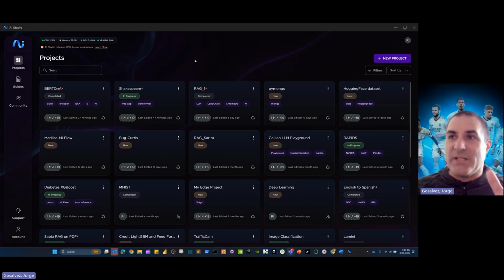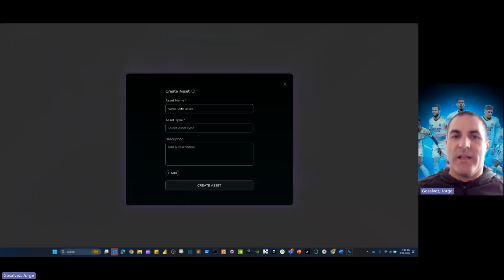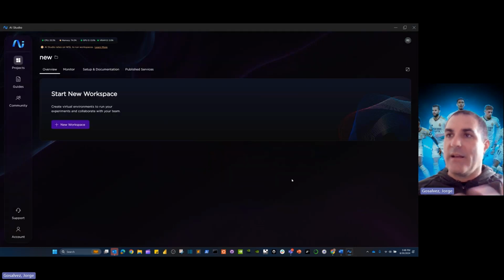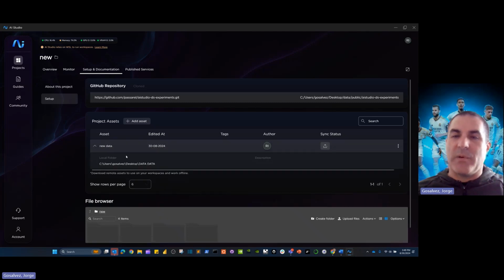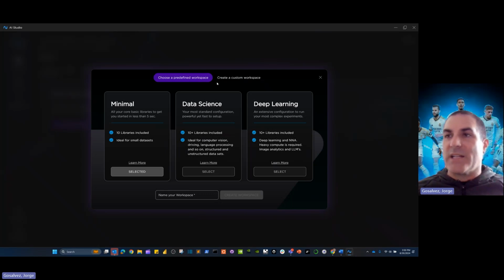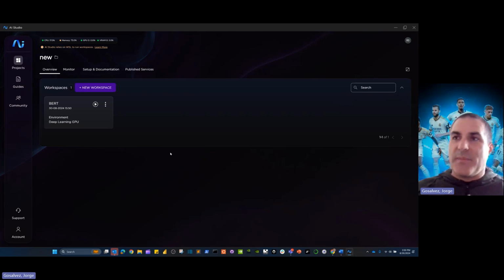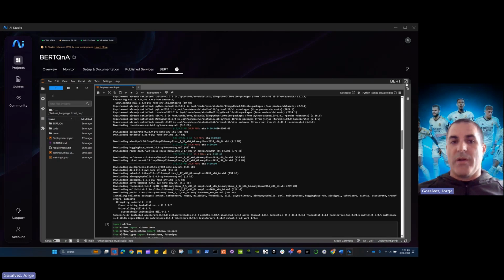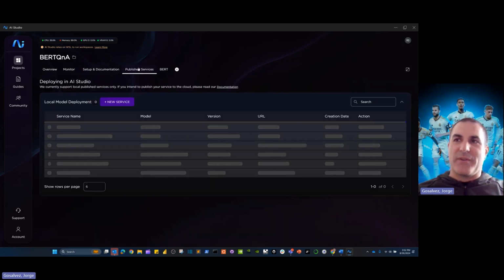Skip the cloud: Train AI models using local resources with AI Studio | Z by HP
Learn how to set up, sync, and run an AI model with AI Studio without having to tap into the cloud in minutes.

About Z by HP:
Inspired by the work of technical and creative professionals. Designed and built to improve the way you create. This is ZbyHP.